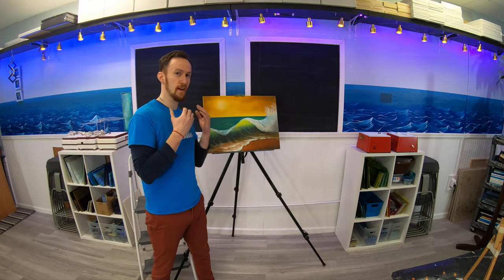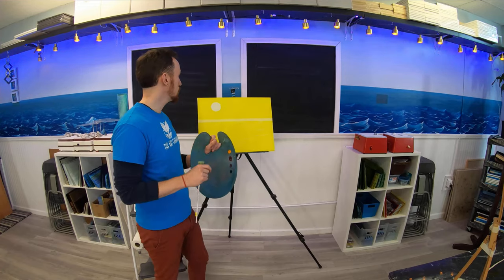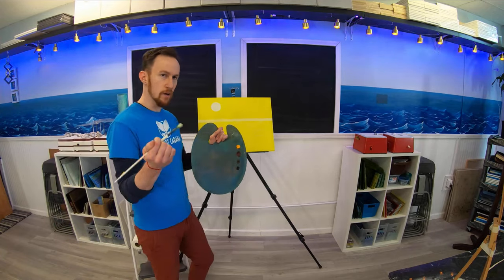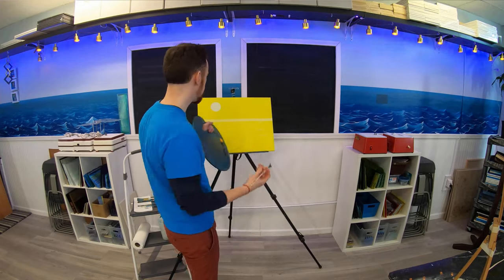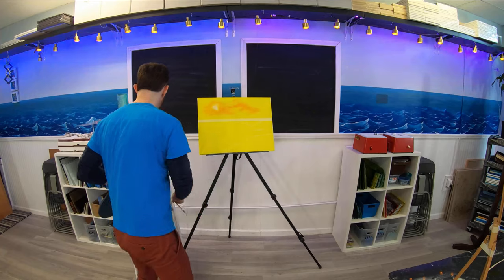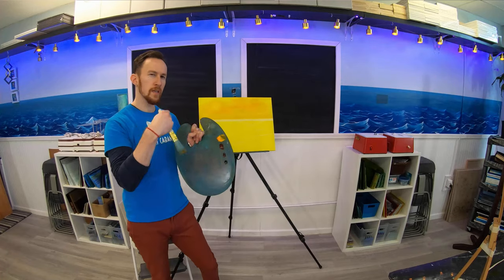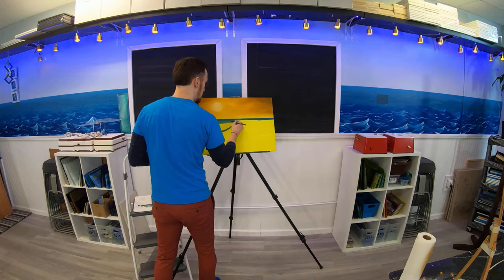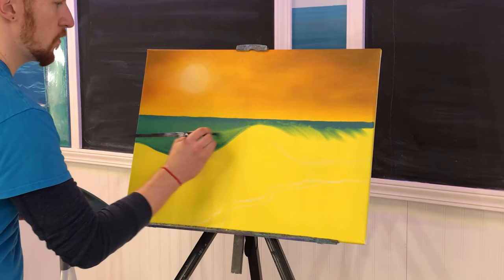How to Paint an Easy Seascape (Oil Painting "Orange Sky, Yellow Eye")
Want to learn how to create a simple, beautiful and colorful oil seascape painting?  We'll show you how, beginning with a yellow acrylic foundation coat, moving to broad areas with oil pigments and finishing with the ever-important detail work!  Paint along with us and let us know what questions and comments you have!